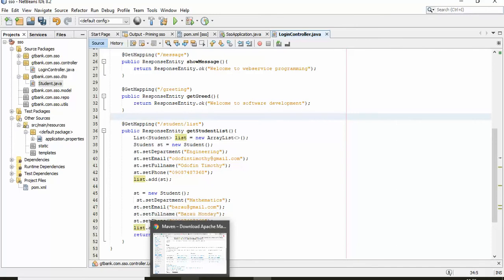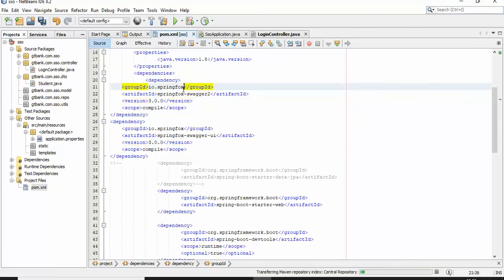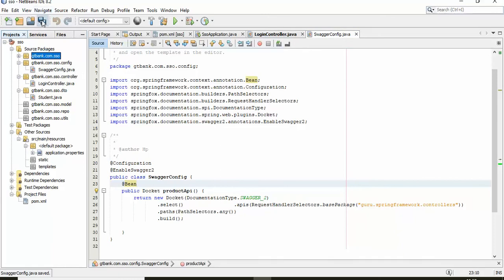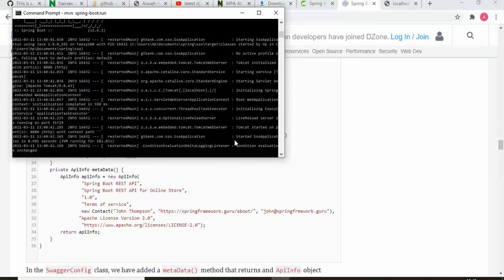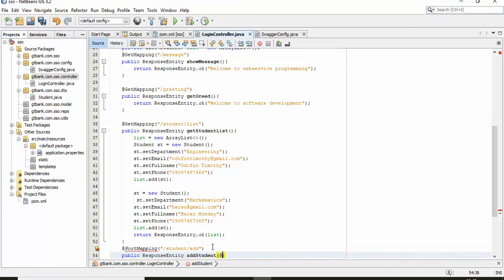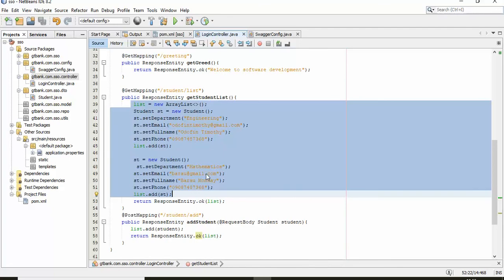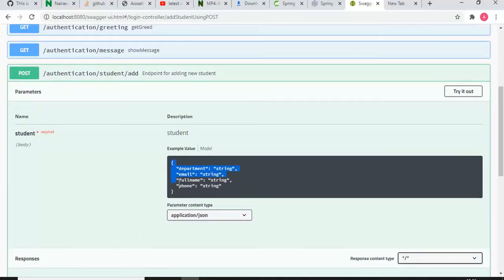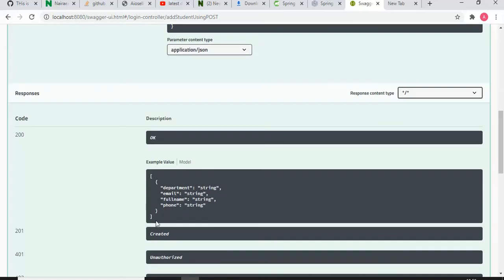REST API 2